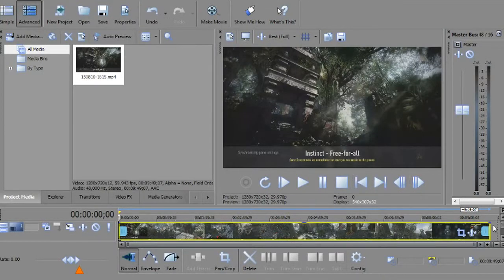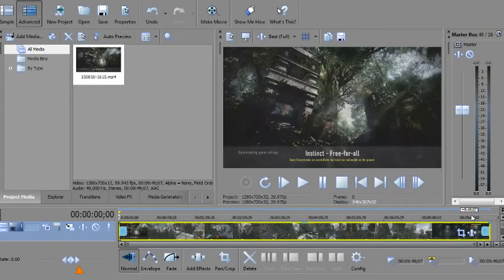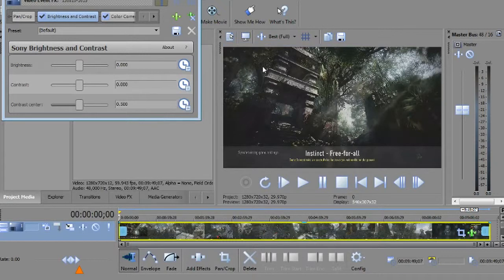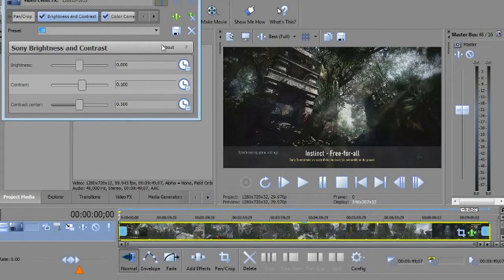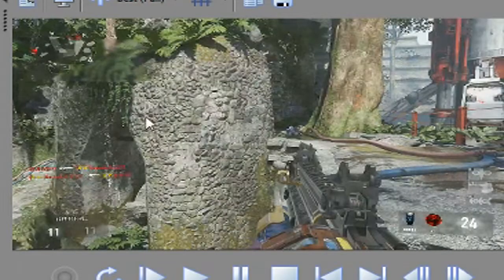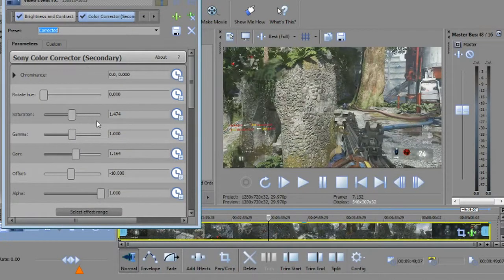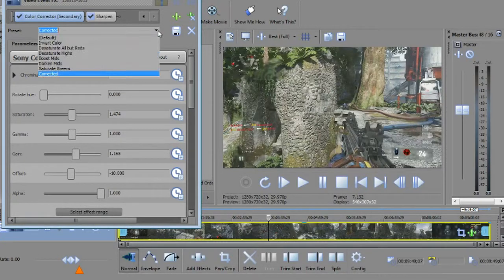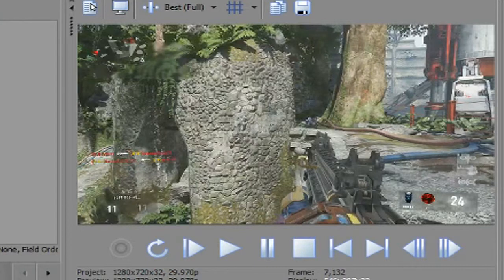Remove White Haze From videos - Movie Studio Platinum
Today in this video i will be showing you how to remove a visible white haze that is over your gameplays.